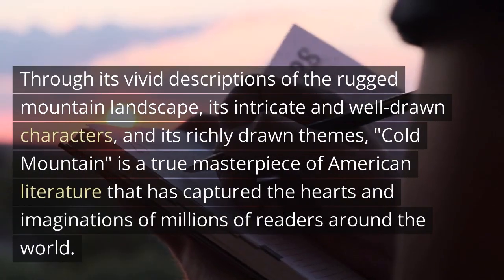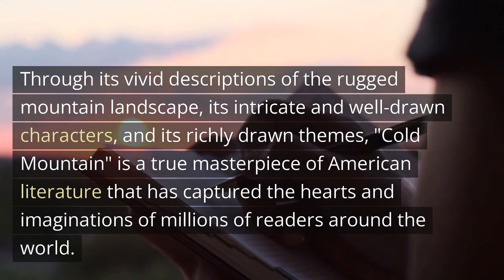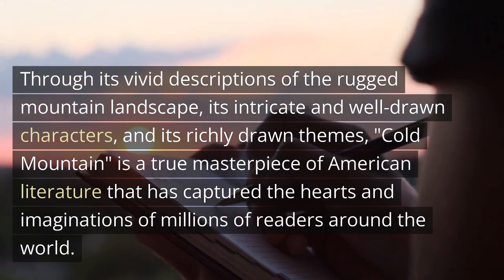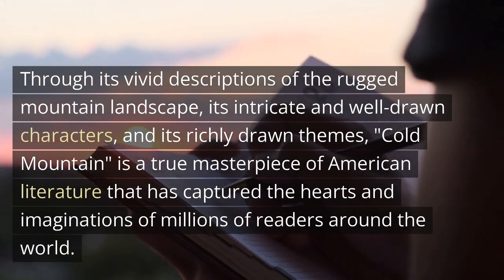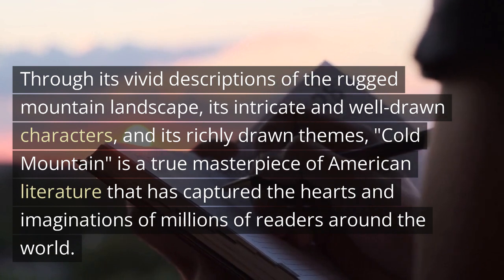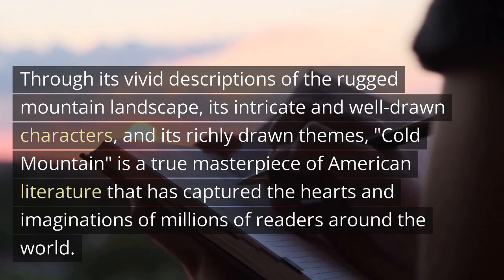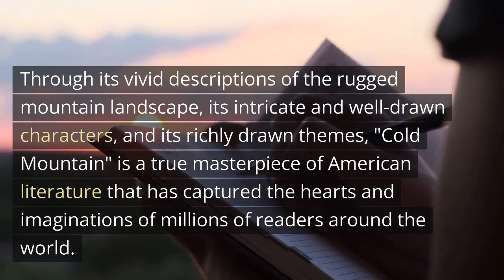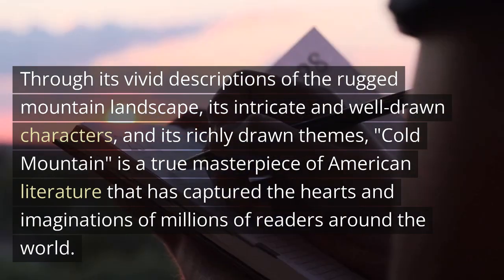Summary of "How to Win Friends and Influence People" by Dale Carnegie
In this video, we take a closer look at the classic self-help book "How to Win Friends and Influence People" by Dale Carnegie. Published in 1936, this book has been a best-seller for over 80 years and continues to be a go-to guide for individuals looking to improve their social skills, build strong relationships and achieve success in their personal and professional lives. With its timeless advice on communication, empathy, and positive attitude, "How to Win Friends and Influence People" provides practical, actionable tips for anyone looking to build strong, lasting relationships and make a positive impact on the world. Whether you're a seasoned professional or just starting out on your journey, this book is sure to provide valuable insights and inspiration.